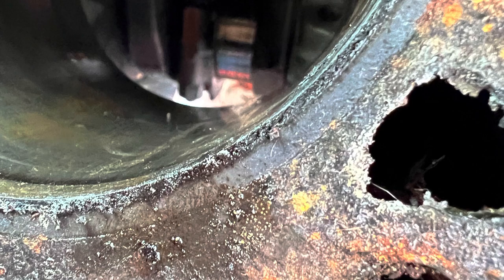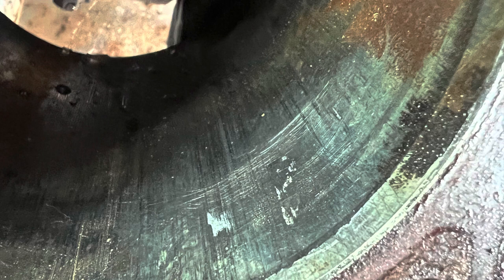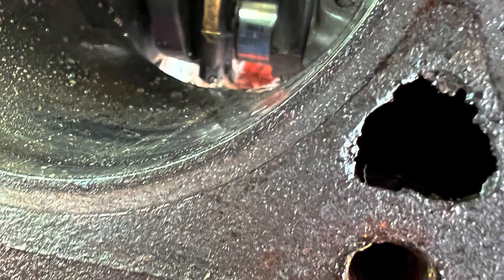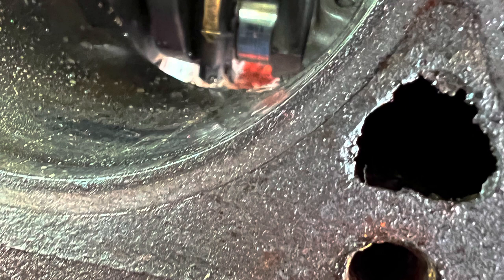A Neat Way to Remove Melted Piston from a Cylinder!!